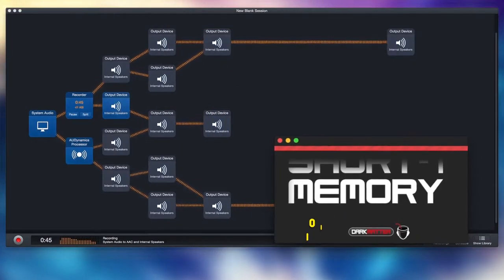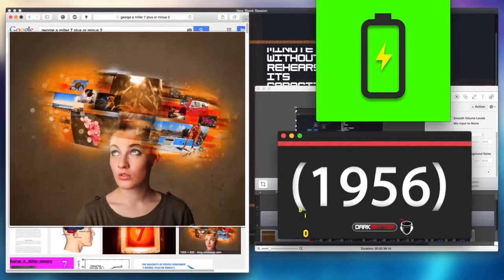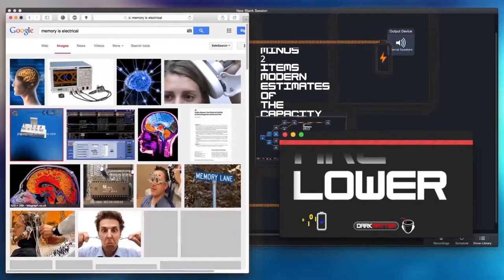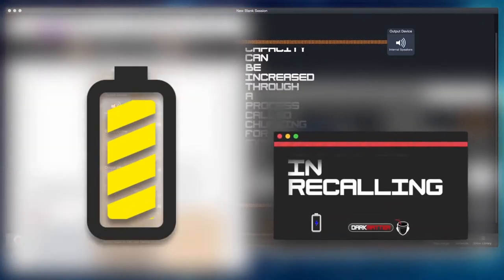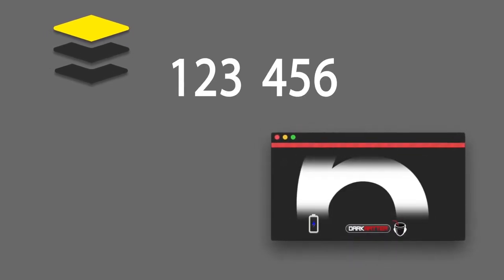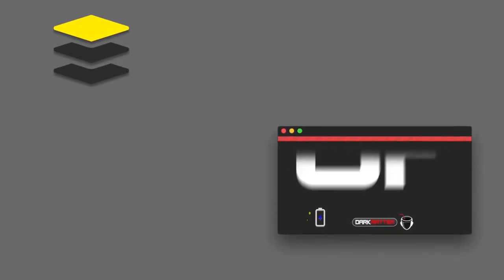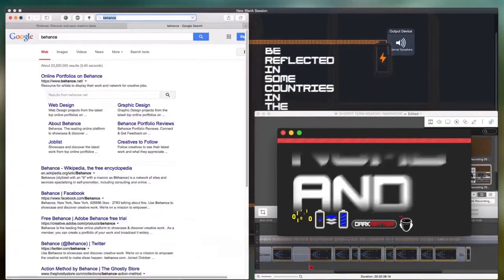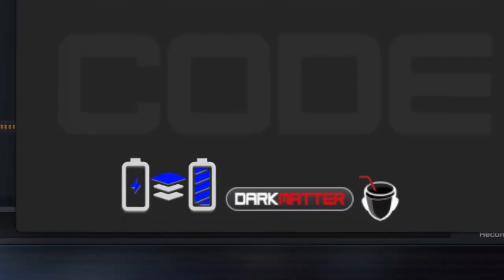SHORT-TERM MEMORY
Short-term memory allows recall for a period of several seconds to a minute without rehearsal Its capacity is also very limited George A. Miller (1956) conducted experiments showing that the store of short-term memory was 7 plus or minus 2 items  Modern estimates of the capacity of short-term memory are lower typically of the order of 4 to 5 items however memory capacity can be increased through a process called chunking For example in recalling a ten-digit telephone number a person could chunk the digits into three groups first the area code such as 1 2 3  then a three-digit chunk 4 5 6  and lastly a four-digit chunk 7 8 9 0 This method of remembering telephone numbers is far more effective than attempting to remember a string of 10 digits this is because we are able to chunk the information into meaningful groups of numbers This may be reflected in some countries in the tendency to display telephone numbers and license plates as several chunks of numbers
Short-term memory is believed to rely mostly on an acoustic code for storing information and to a lesser extent a visual code Conrad (1964) found that test subjects had more difficulty recalling collections of letters that were acoustically similar e.g. E P D Confusion with recalling acoustically similar letters rather than visually similar letters implies that the letters were encoded acoustically Conrad's study however deals with the encoding of written text thus while memory of written language may rely on acoustic components generalizations to all forms of memory cannot be made